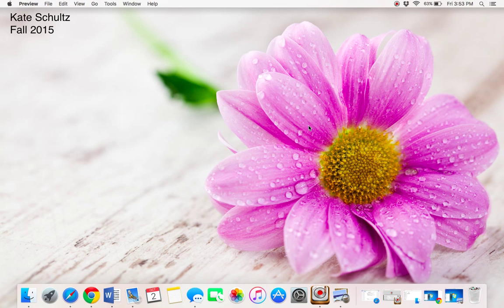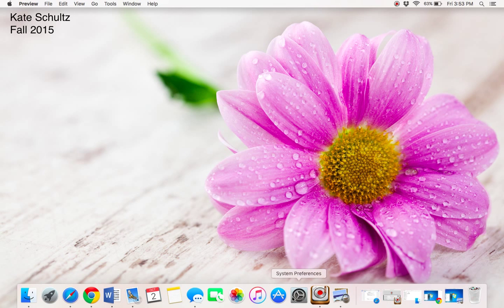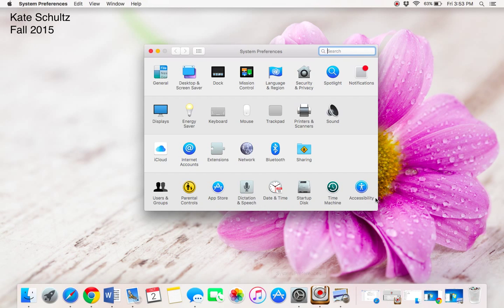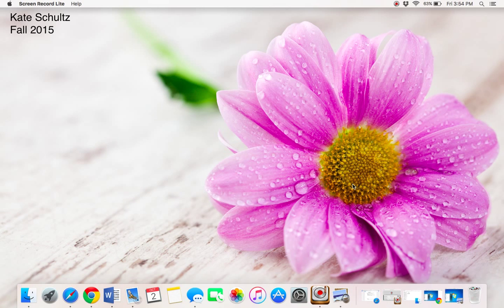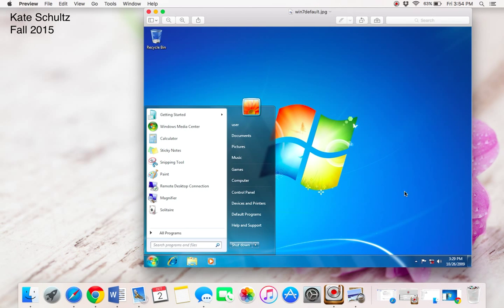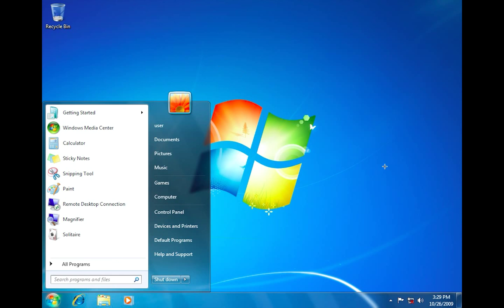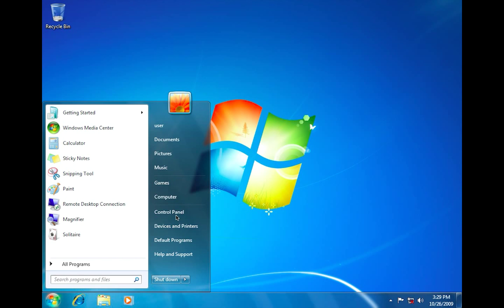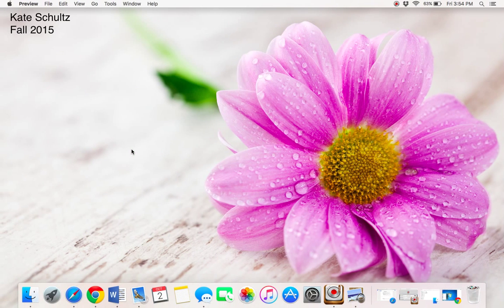How to Access Control Panel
How to access your control panel on Mac and PC